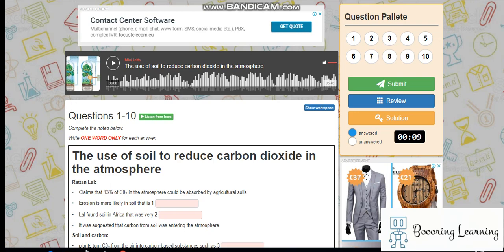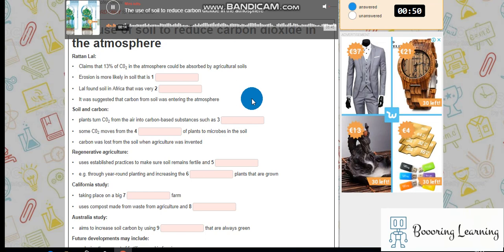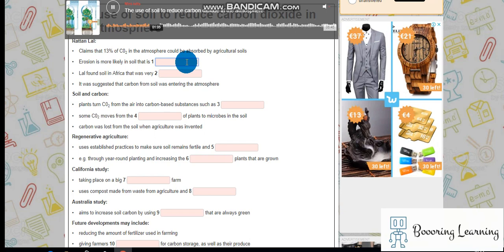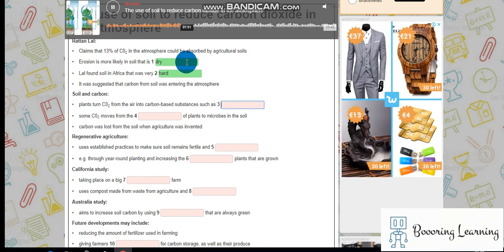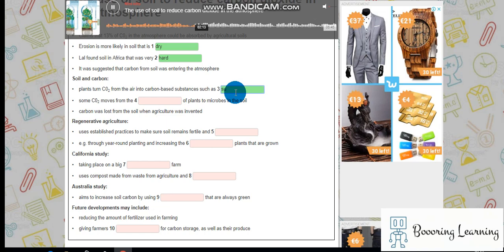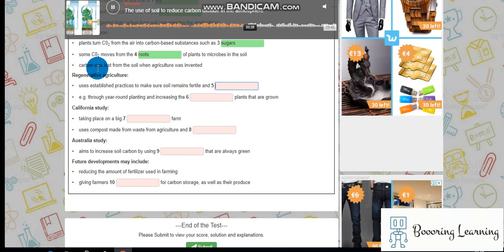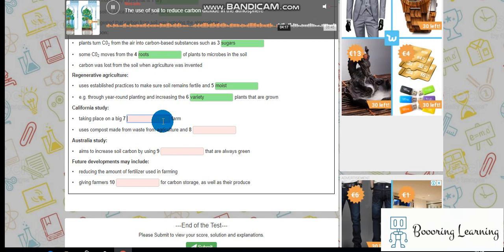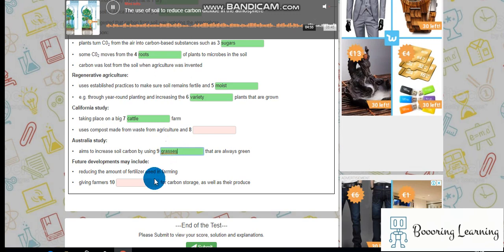the use of soil to reduce carbon-dioxide in the atmosphere